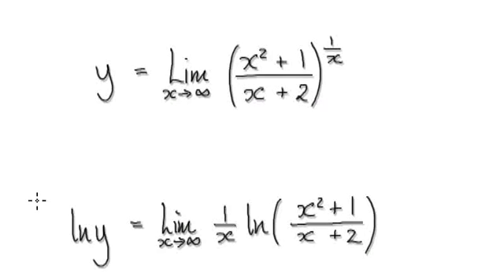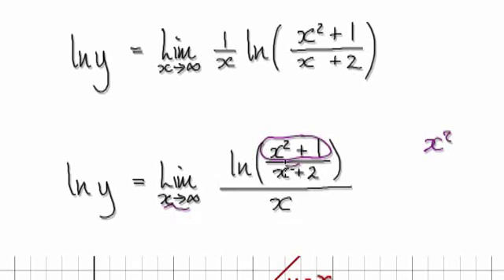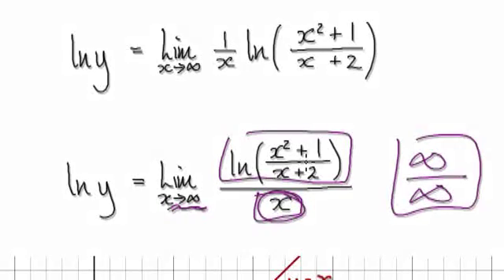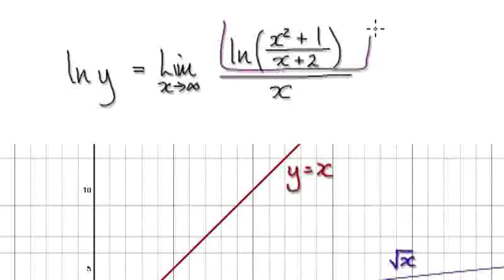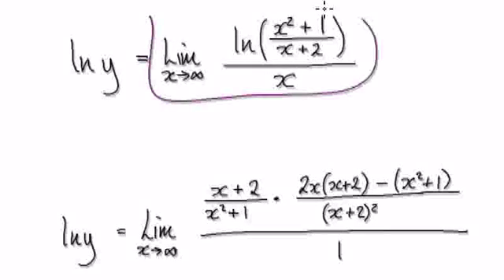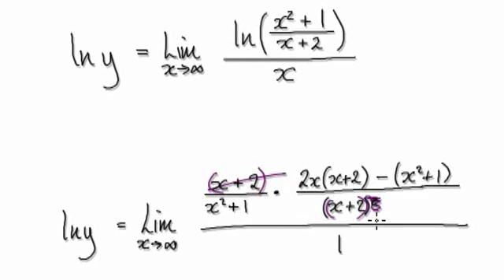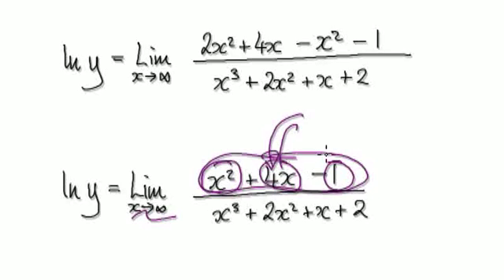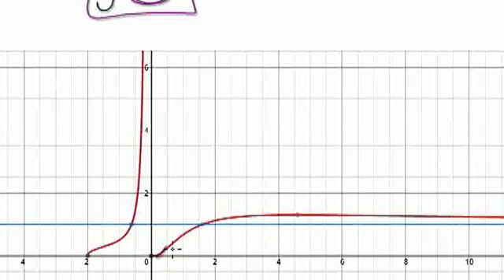Video 2387 - L'Hopital's Rule - Indeterminate Power - Practice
L'Hopital's Rule - Indeterminate Power